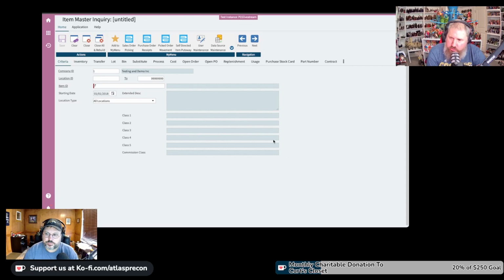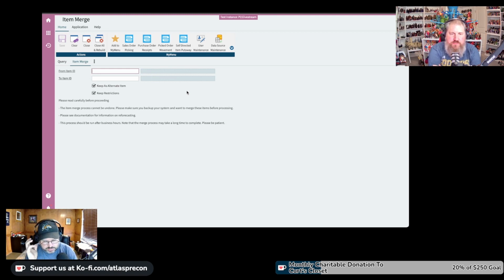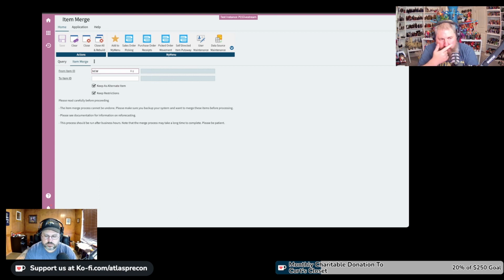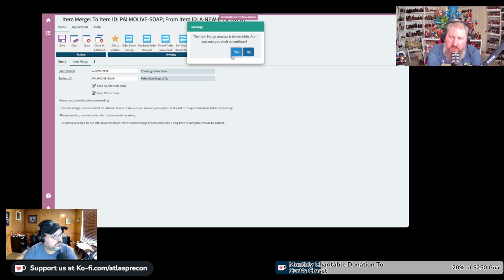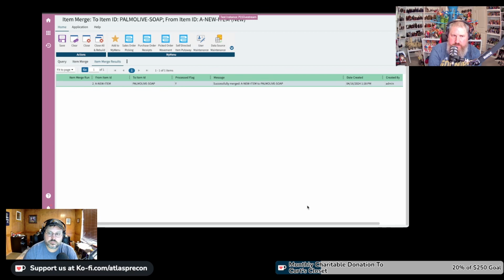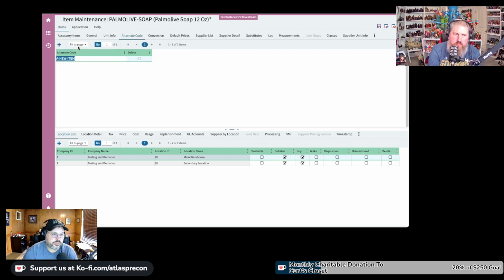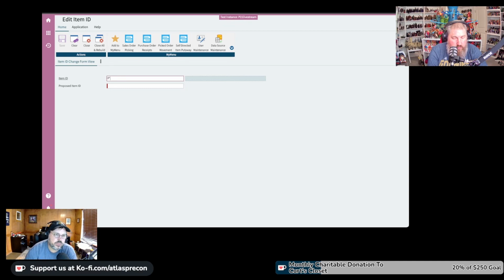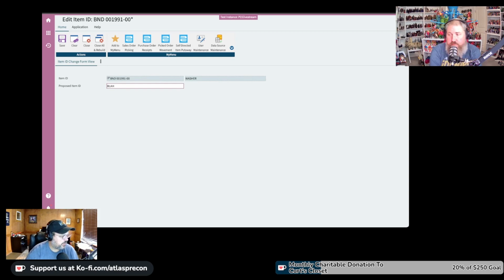Merging Items & Editing an Item ID: P21 Fundamentals